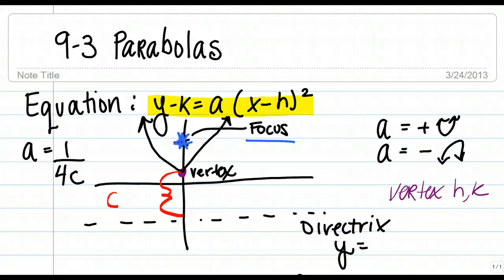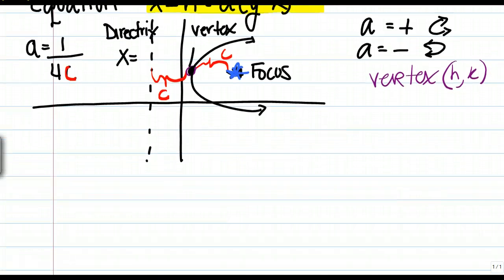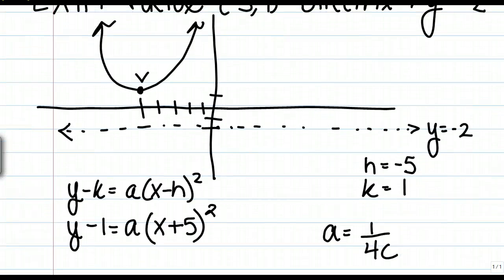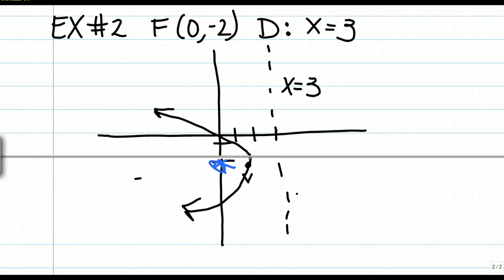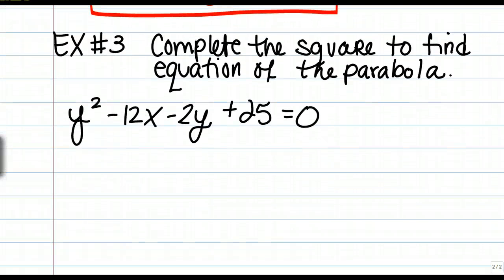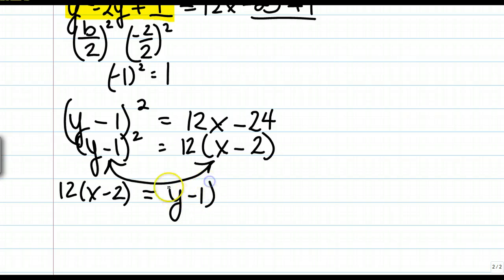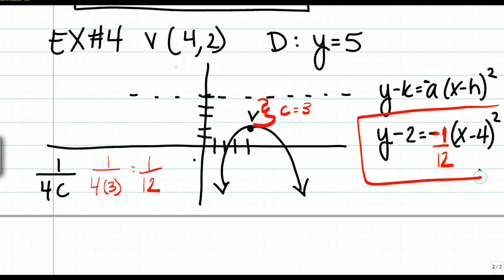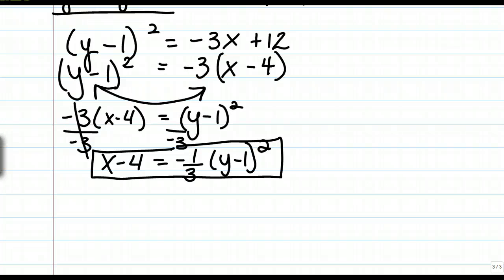9-3 Parabolas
9-3 Parabolas